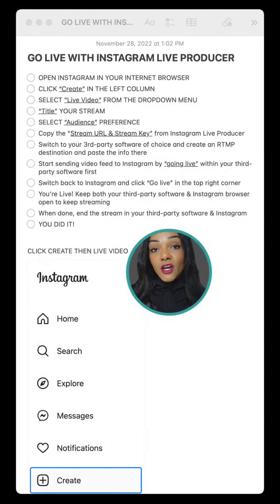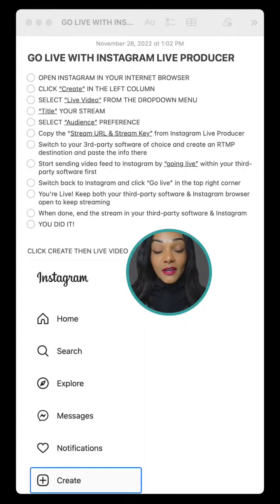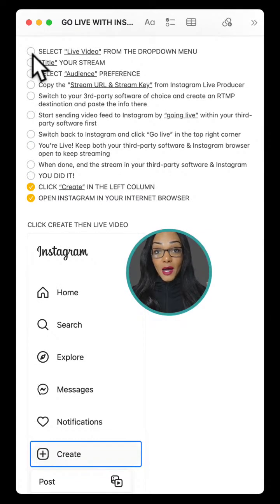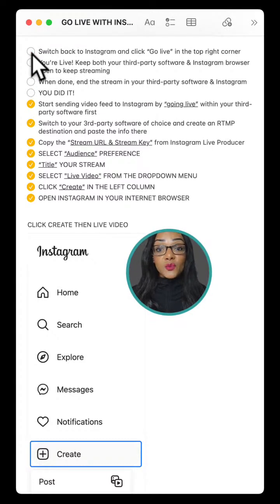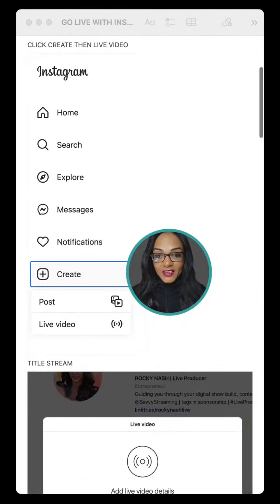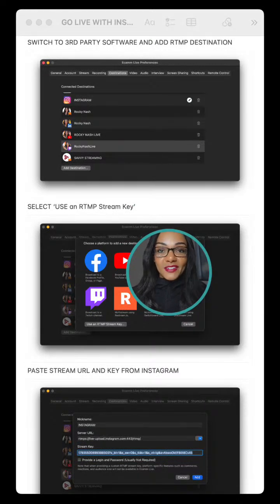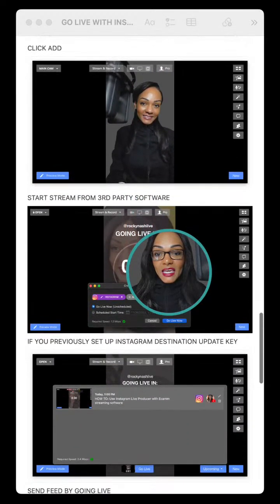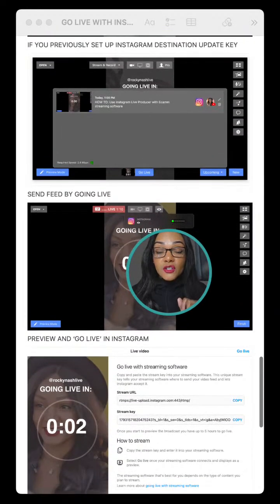Instagram Live Producer Desktop Livestream with Ecamm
This Instagram Live Producer tutorial walks you through creating engaging vertical multiple-camera livestreams. As a LiveProducer, I’ve used many hardware and software solutions to show my clients how to tell immersive and entertaining stories. I hope this inspires your next livestream video!

⭐️ AFFILIATE LINKS: Savvy Streaming by Rocky Nash is a participant in the Amazon Services LLC Associates Program, an affiliate advertising program designed to provide a means for us to earn fees by linking to Amazon.com and affiliated sites.

Hi, I'm Rocky Nash, an Executive Livestream Producer. I guide you in telling your story online using innovative software and hardware solutions to build an engaged community. If you already go live, but want to take your production value to the next level.